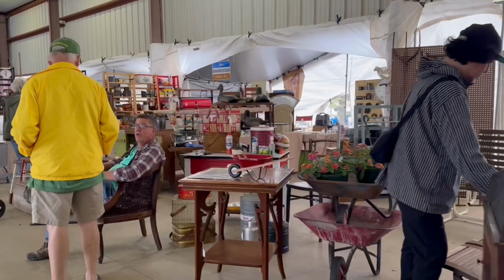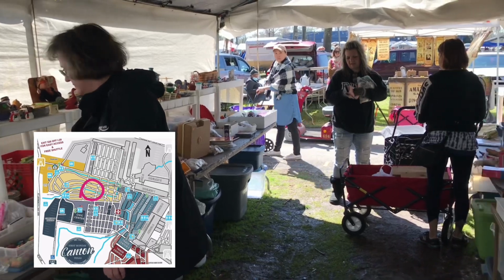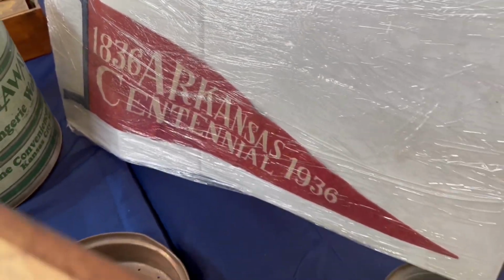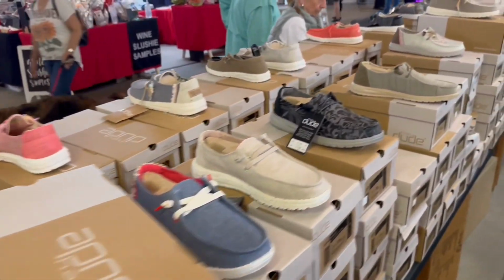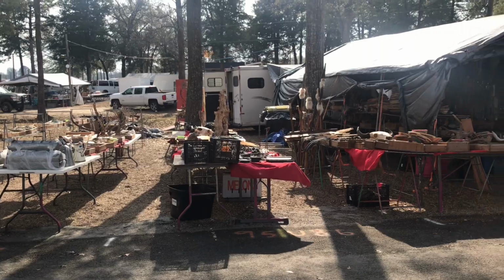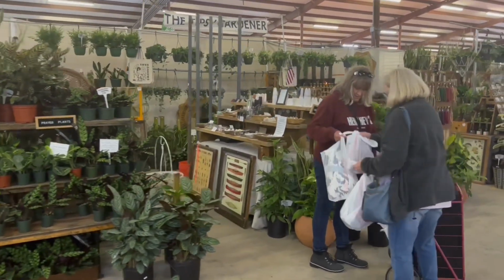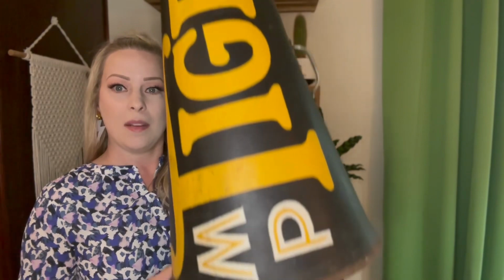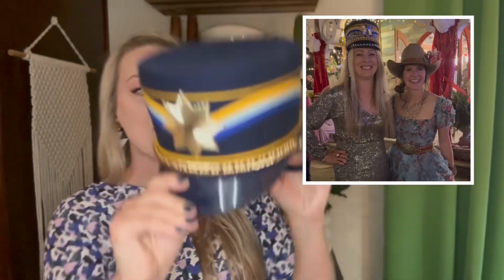The #1 Question I’m Asked MOST OFTEN About First Monday Trade Days | Visitor Guide | Canton, TX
If you’ve been to First Monday—then you get it! But if you haven’t been, there’s a million questions to ask. I’ll hear all sorts of questions like “How long does it take you to get there?” “Where do you stay overnight?” “Do people really bring their dogs?” etc etc etc. And most commonly, “What do you do there?”

Tons of people have heard about ‘Going to Canton,” but more than that tidbit, they truly don’t know what its all about ….And its honestly hard to answer that question and explain the magic of Canton! That’s exactly why I began The Canton Junkie—cuz there is no elevator pitch to explain what Canton is. …I would tell people that I loved Canton, that I’m addicted to Canton, and then when they’d ask for more details—I would get tongue-tied!

To answer the question at hand, when I go to Canton, I do all sorts of things there: I people watch. I enjoy the sunshine and the shady trees. I enjoy the break from the real world and real life. I talk to vendors who junk full time, part time, and in retirement. I enjoy American freedom and Texas pride.

And in this particular video, I break down the other part of what I’m doing there—which is essentially—searching for treasure, old and new! Yes, Canton is a real-life treasure hunt: …Who will be there this month? What goodies are to be found? What new styles will that boutique be bringing? What new combination can I try from that food truck?

…It costs you nothing and supports my First Monday efforts!

After all, its the trill of the hunt!

Vendors Featured in this video:
**This is their location at time of filming.
Vendors may have moved, retired, etc since filming*

Sherry’s Toy Booth— Usually in or around Row 97 in the Famous Vendor Fields
Second Toy Booth — Row 97 Famous Vendor Fields across from what looks like a mini Bandstand
2 Ladies on Corner with Toys — Row 104 Antique Alley
J10 Design — Boardwalk 1
Hey Dudes — Ladybug Jungle — Middle of Pavilion 4500
Upcycled Phone Lamps —Civic Center
Chickens Painted on Road Signs —Barnyard Folk Art — Arbor 3
John’s Booth — Row 95 Famous Vendor Fields near Log Cabin/West Gate Entrance
Indoor plants — The Tipsy Gardener — Arbor 3
Outdoor plants — Breezeway between Pavilion 4000 & Pavilion 4500
Personalized Cosmetic Bags - 2 Eco Chicks — Arbor 1
Doormats— Mostly Mats — Arbor 3
Consuela Bags — Hullabaloo — Row 104 near Trade Centers 3/4
Candles — Waterville Candle Co — Arbor 3

Video Contents:
0:00 Intro
1:09 Collections
3:14 New Duds
4:06 First Dibs on the Weird
5:15 Plant Momz
6:23 Ohh Back To School…
8:12 Bonus Tip!
8:33 Where to Find Yours Truly on Social

Also find me on the ‘Gram 😆

Musician: Divide By Nine